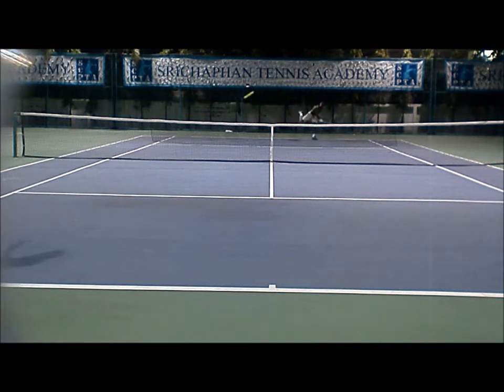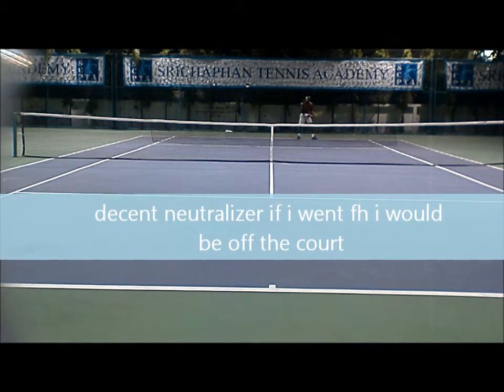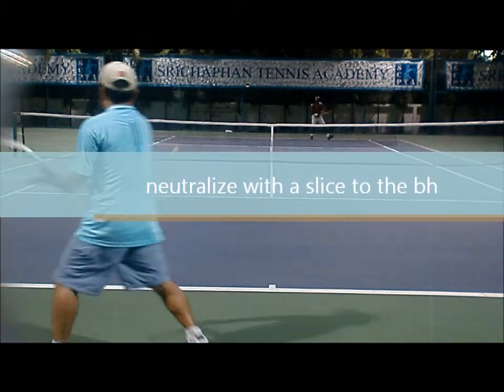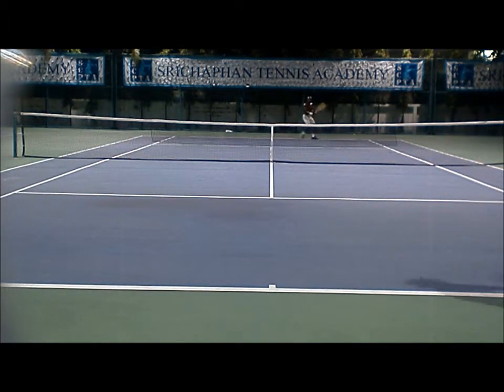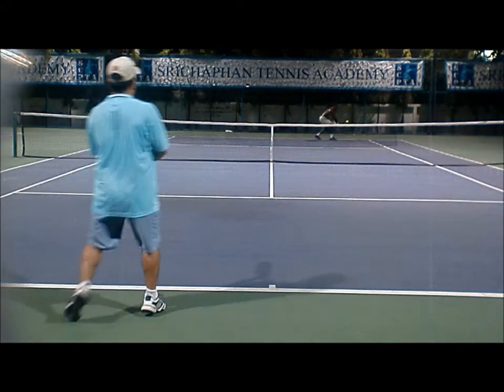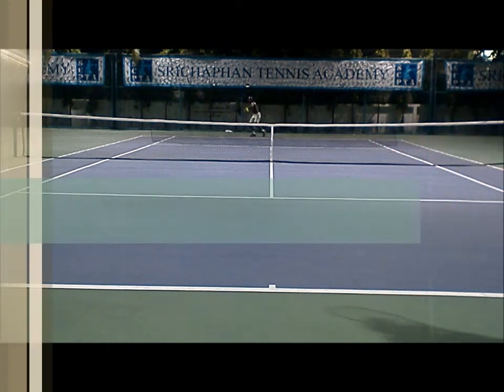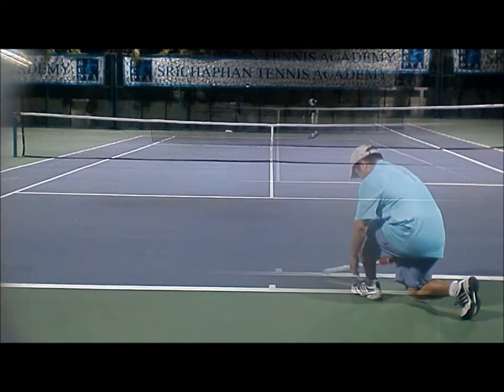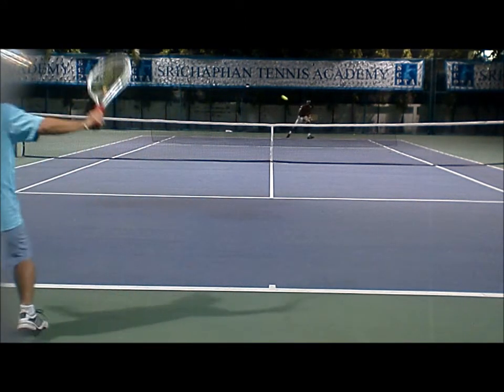Tennis Tactics: How to have a Weapon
shows steps to have a weapon